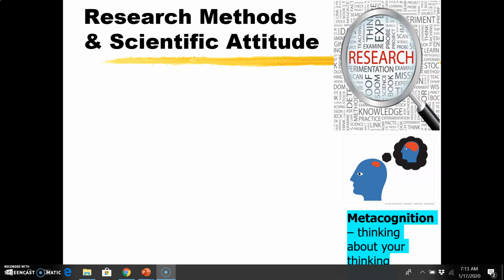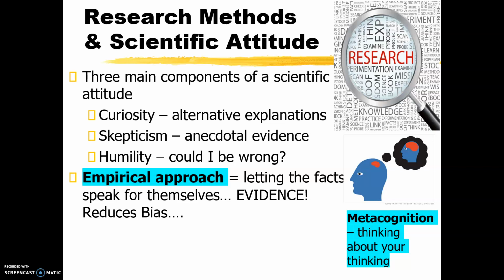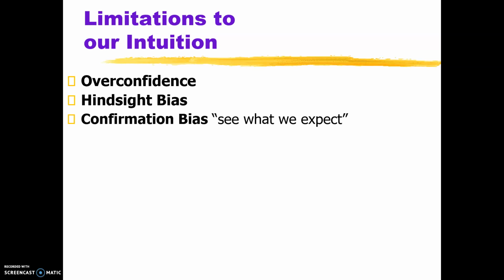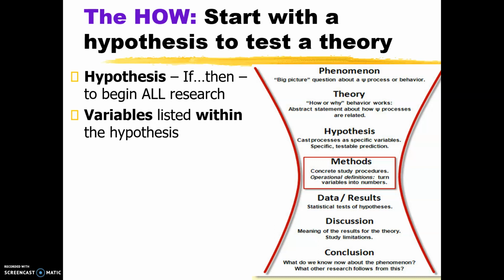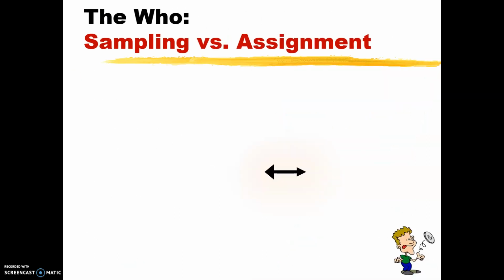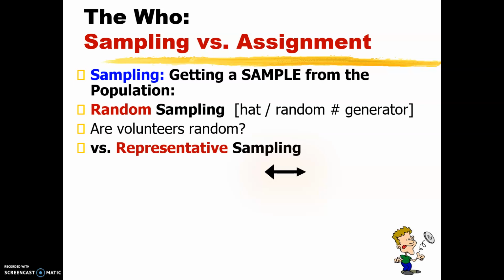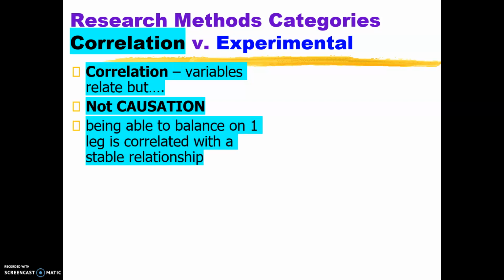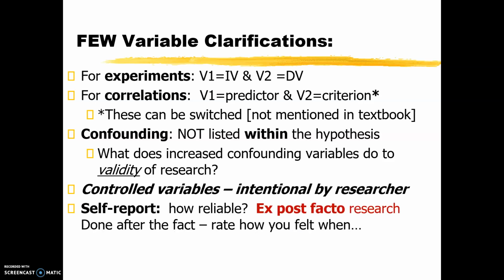Overview of Psychological Research